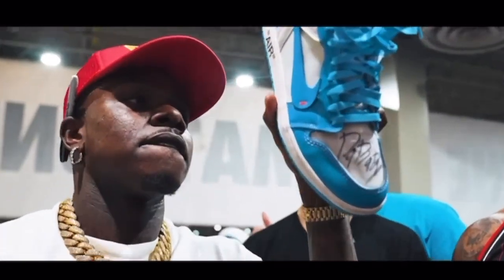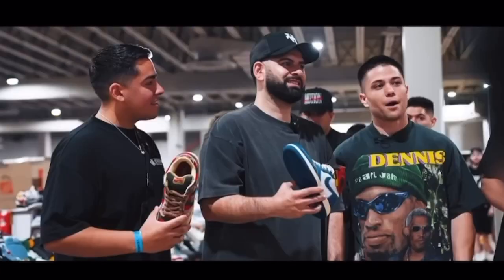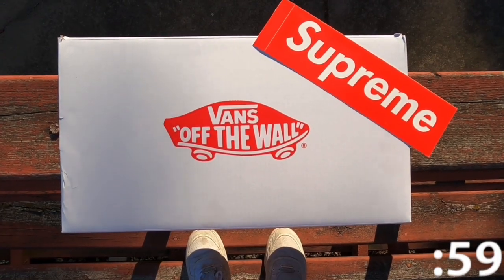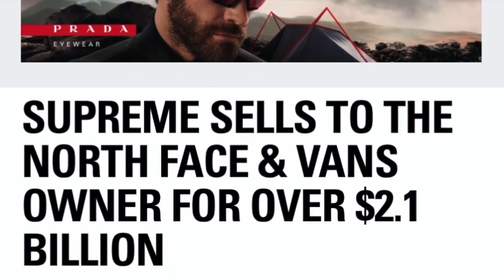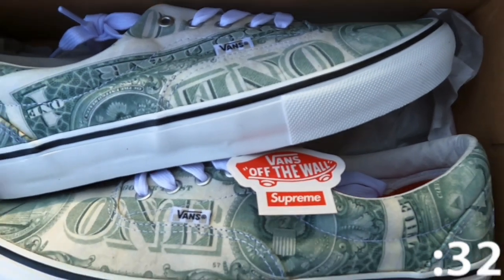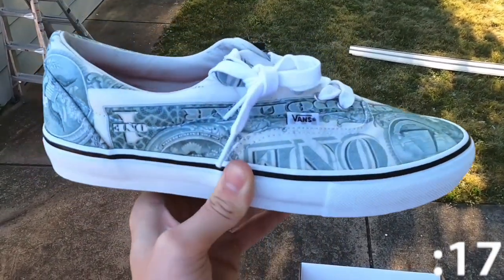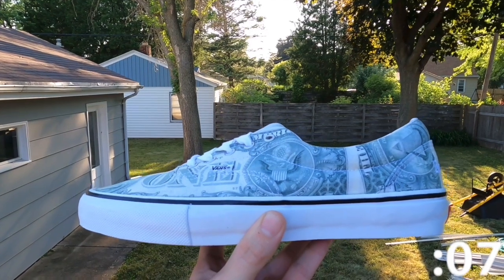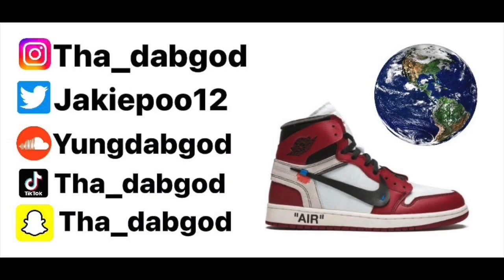One Minute Sneaker Reviews: Episode 52 - *NEW 2023* Supreme x Vans "Dollar bill"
Welcome  back to the "One minute sneaker review". I will give a quick review of a sneaker I get in under one minute. On todays episode we take a look at the Supreme x Vans "Dollar bill" Skate Era lows.

Try the Miles app today and get rewarded for all of your travels. Earn miles and redeem them for exclusive rewards, enter raffles, and donate to charities.

Hey! Use my code 7F3RRE on Eureka Surveys and unlock a short $1 survey just for signing up!

Hey! Try it using my code and we’ll each get $5. KRCLFVJ

🕹️ Xbox 🕹️
Gamertag: W1TTYK1TTY